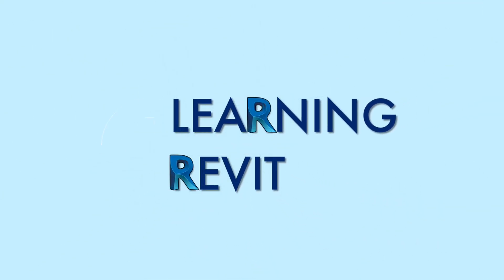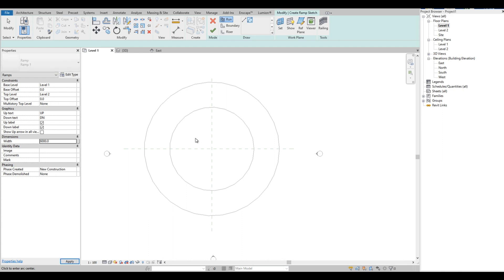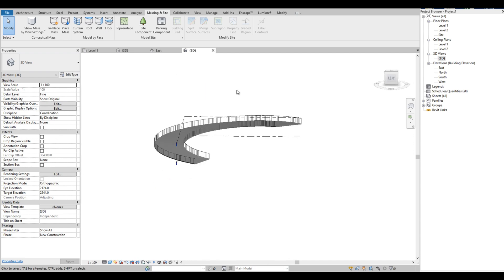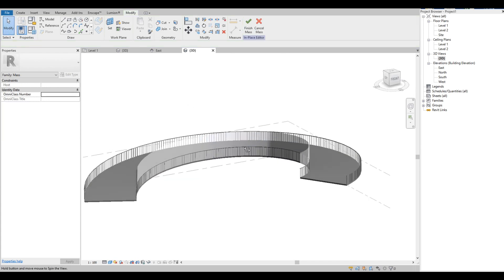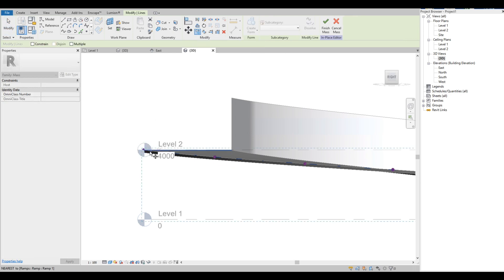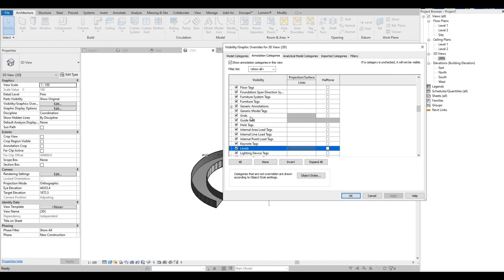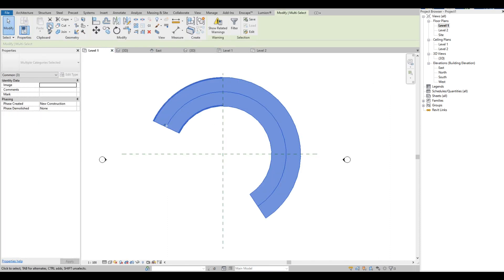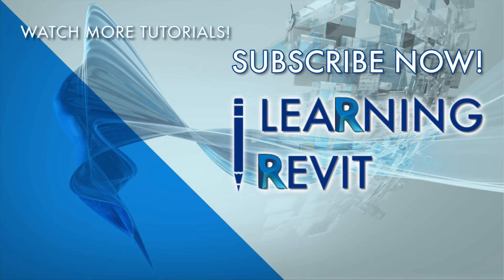HOW TO CREATE RAMP FOR MULTI-LEVEL PARKING BUILDING | REVIT TUTORIAL FOR BEGINNERS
This is a step-by-step tutorial on creating Ramp with Wall for a Multi Level Parking Building.